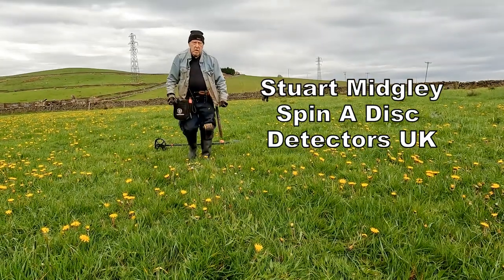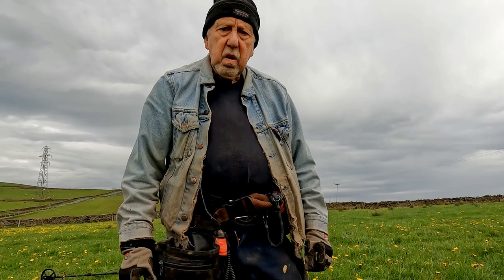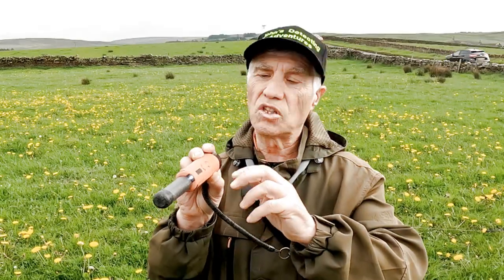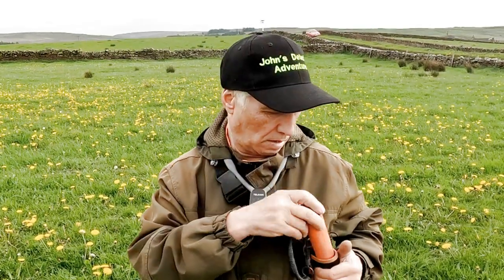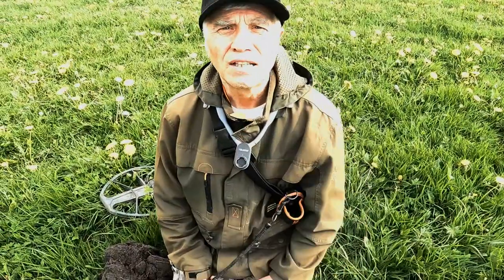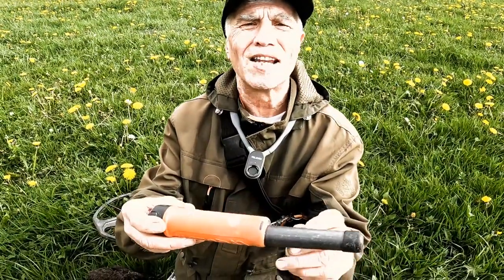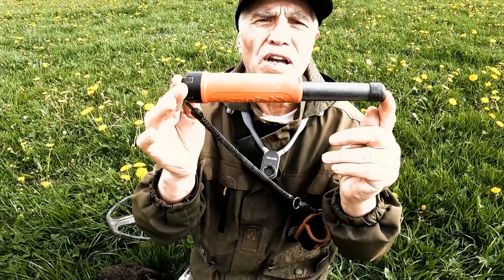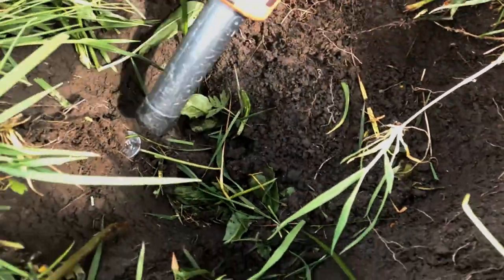QUEST XPOINTER Pinpointer Display buttons, Features 7 Functions